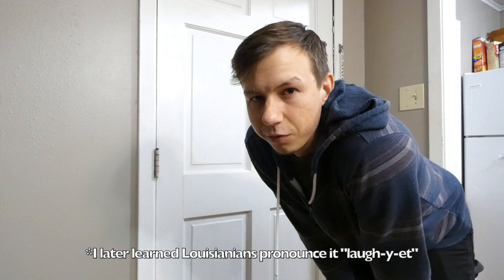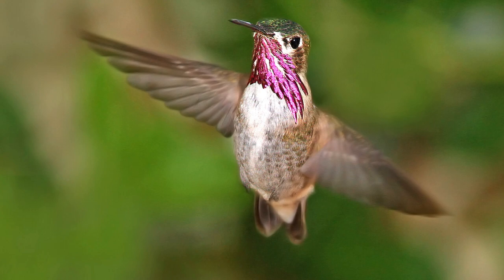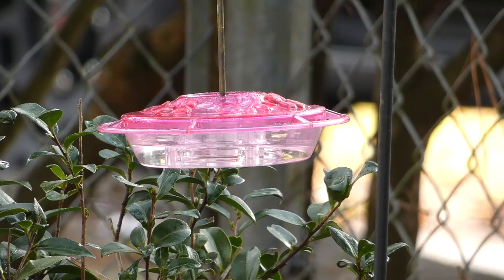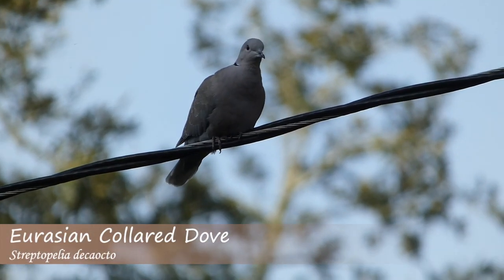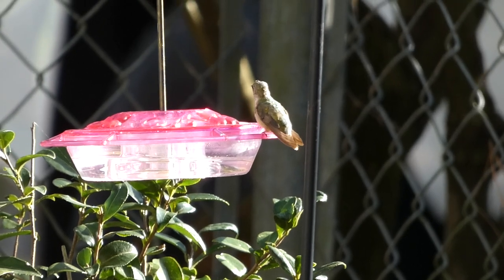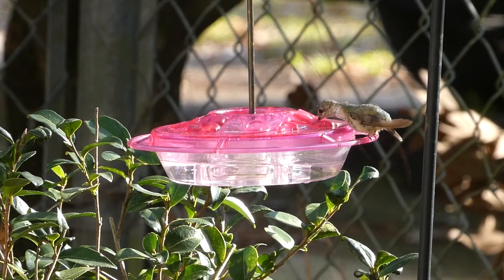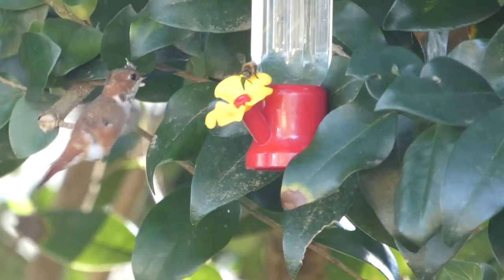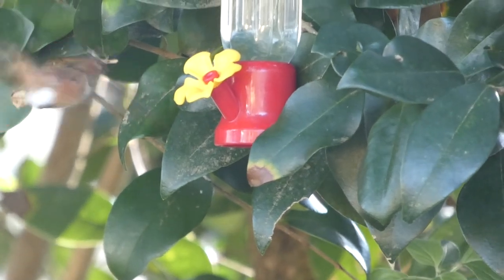Finding The Calliope Hummingbird: The Smallest Bird in The United States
Join Derek as he searches for the smallest Bird in the United States: The Calliope Hummingbird, at a private residence in Louisiana. There have been 2 Calliopes at this residence, one male named Lucky and one female named Little Lady. Calliope Hummingbirds are fairly rare in Louisiana.

Thanks to the homeowner (who preferred to remain anonymous) for letting me come see these amazing birds!

Credits

Calliope Hummingbird photos at 1:18, 1:29, 1:33, 1:36 by Katie Barnes of Audubon Louisiana

Calliope photo at 1:22 by Alan Schmierer, Public Domain